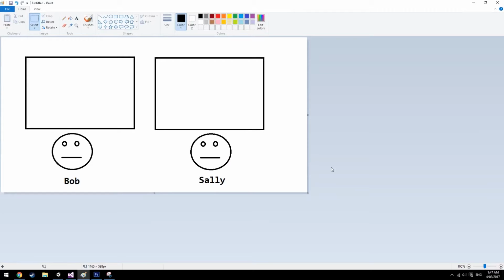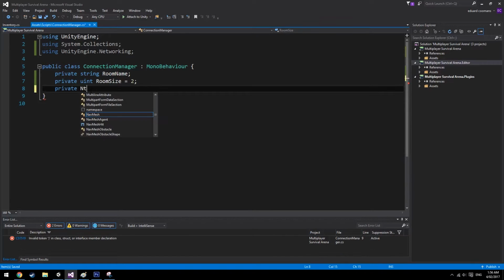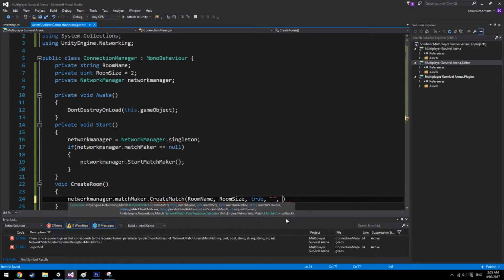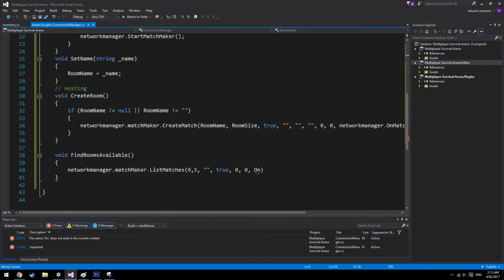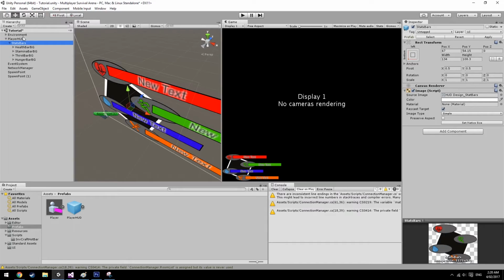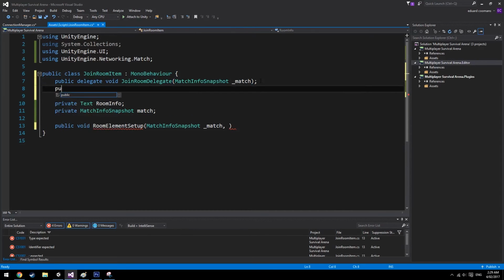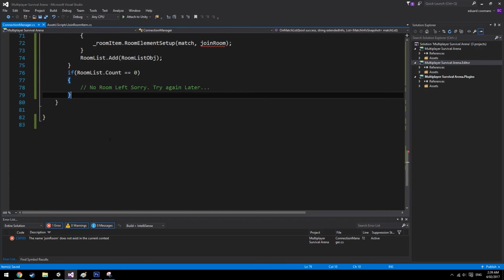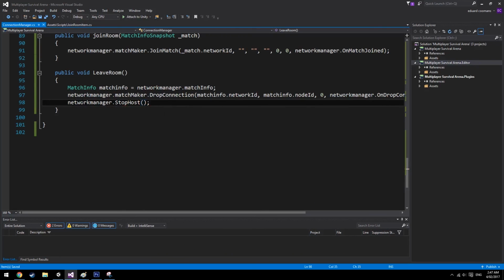Making a Multiplayer Survival Arena (Ep8Pt1) "Connection Manager" - Unity Unet Tutorial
Tutorial Summary: In this video we turn our LAN game into an 'online' one. With hosting, joining and disconnecting from a match.